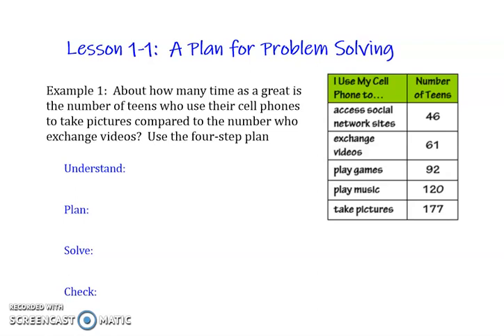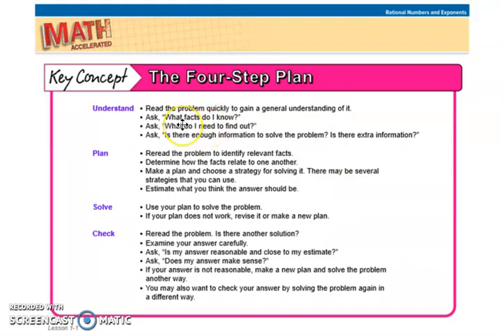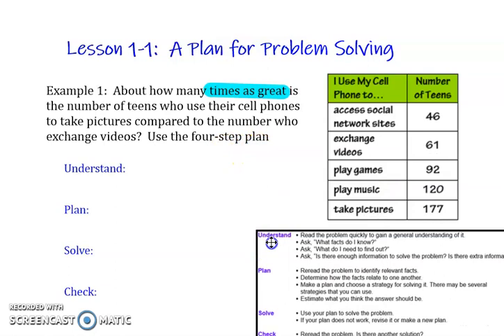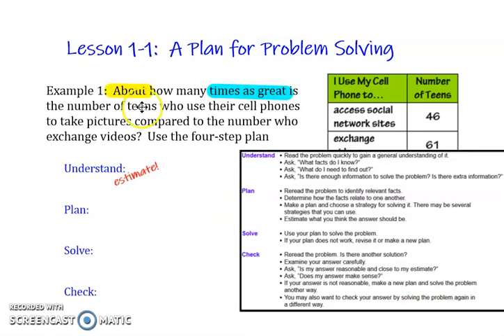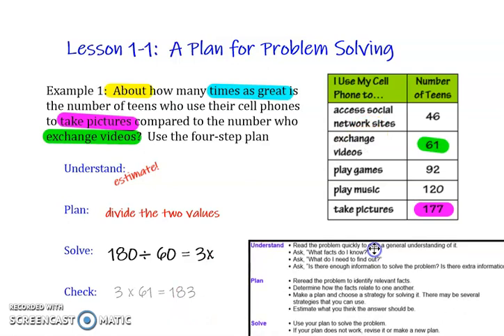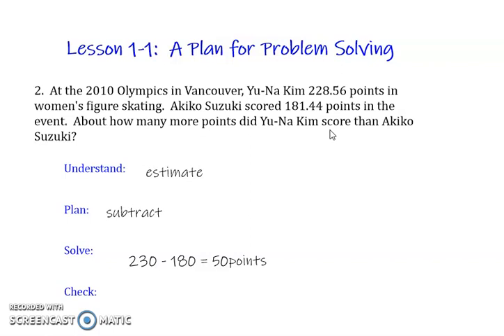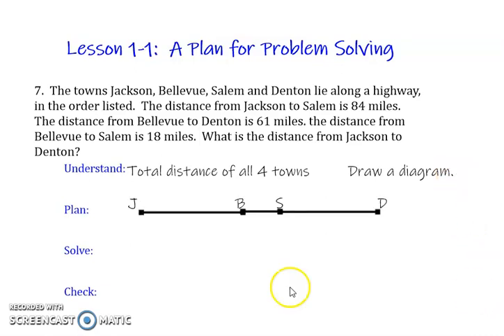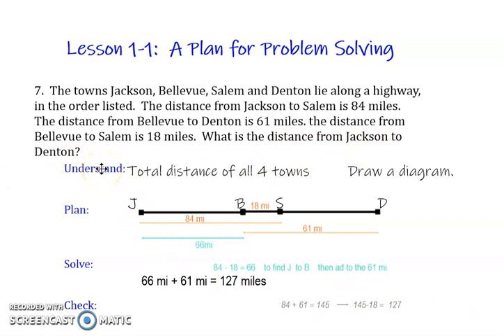Math7 Lesson 1 1